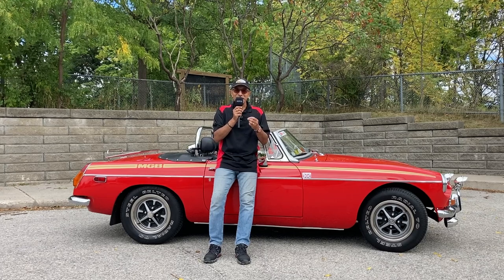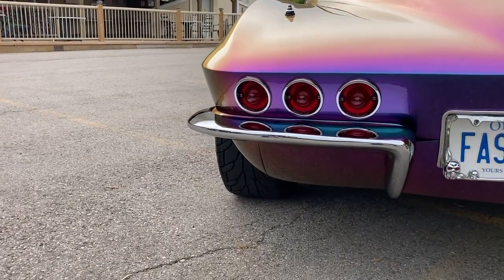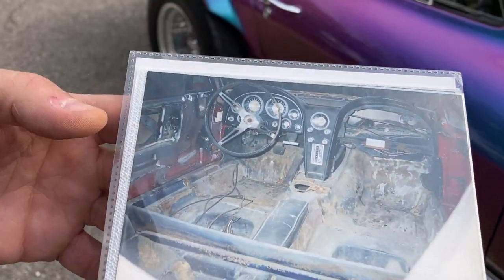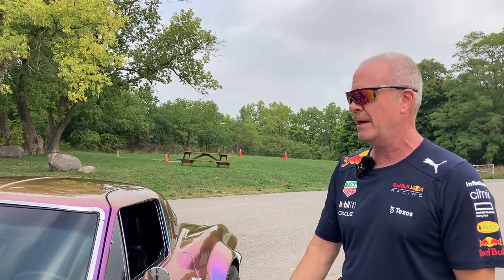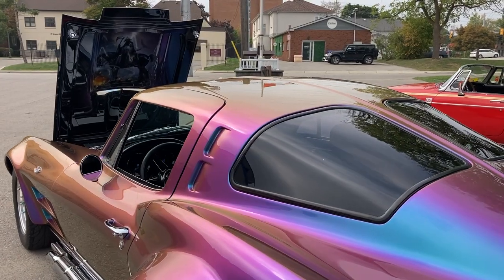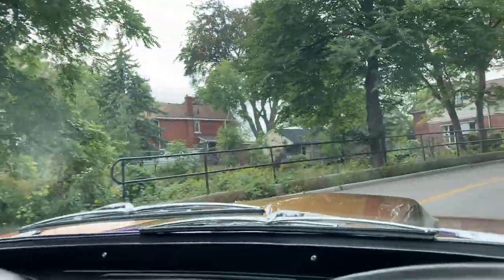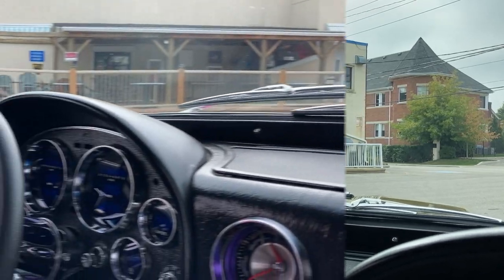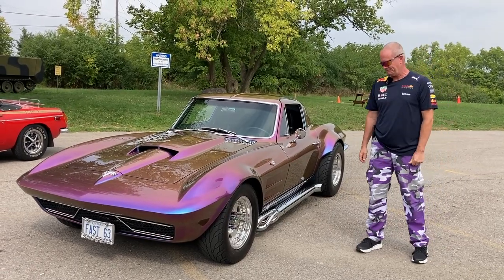1963 Corvette Split Window Sting Ray: Mesmerizing Color-Shifting Paint Transformation!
In this 124th Video from Classic Car ChitChat, you will get a chance to see a beautiful 1963 Corvette Split Window Sting Ray with an incredible color shifting paint.

Join us as we look into this amazing car and look at the following that most people look for.

Color-Shifting Paint Showcase: People often search to see the color-shifting paint in action. They want to witness the mesmerizing transformation and the different colors the Corvette displays under different lighting conditions.

Restoration and Customization: Enthusiasts are interested in videos that show the restoration process of a 1963 Corvette Split Window Sting Ray, especially when it involves unique features like color-shifting paint. They may also be looking for customization ideas or insights.

Historical Significance and Features: Searches related to the historical background of the 1963 Corvette Split Window Sting Ray, its unique design features, and specifications are common. People want to learn about what makes this car iconic.

Driving and Performance: Viewers often seek videos showcasing the car's driving experience, including its performance, handling, and sound. Test drives and on-road demonstrations are popular.

Maintenance and Care: Owners and potential buyers may look for maintenance tips, care guides specific to this classic model, and information on how to preserve the color-shifting paint and overall condition of the vehicle.

Equipment Used:
Camera
- Just an iPhone SE (Nothing fancy – which proves anyone can use whatever you have handy to make a video… you don’t need really expensive equipment)
- I also use Insta 360X2 which is perhaps one of the best investments I have made and allows me to capture some really cool 360 degree views and also creates a “drone like” effect with the invisible selfie stick attachment.

Kevin
ADDITIONAL

"Classic Car Cruisin" - By Vertigeux